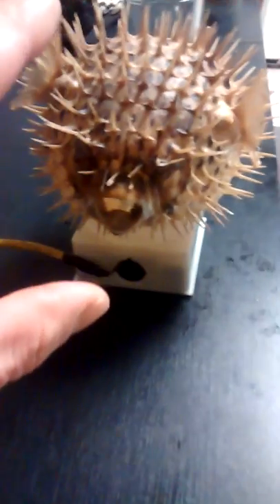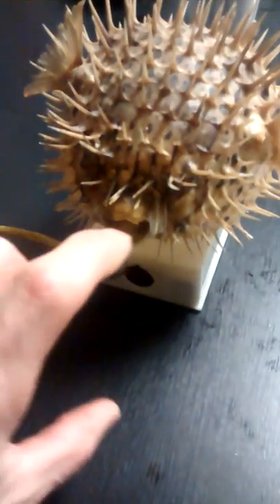Puffer Fish lamp project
Found this home made puffer fish lamp a while back. Disnt like how the maker mounted the light so I put the fish aside for a while. Now I have made DISCO FISH, using a multicolored spinning light. Just need to finish the base .